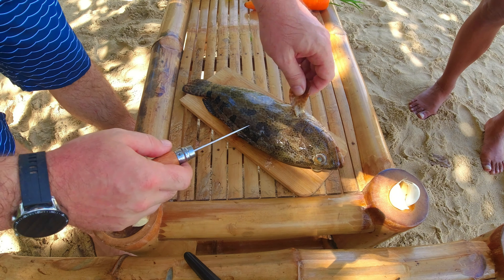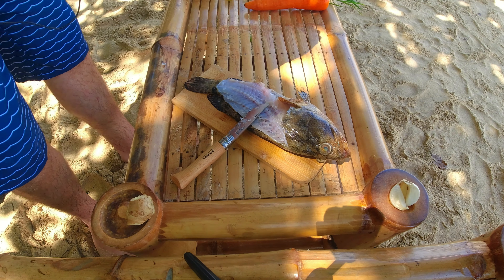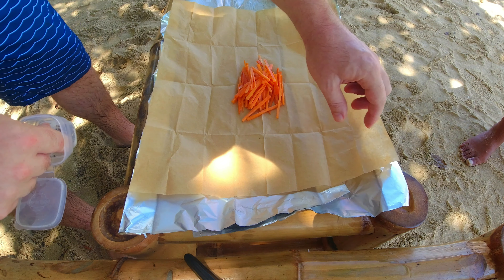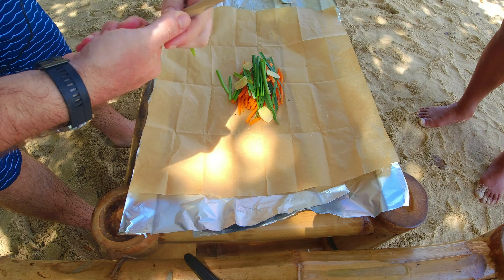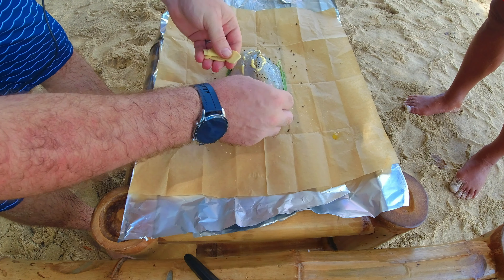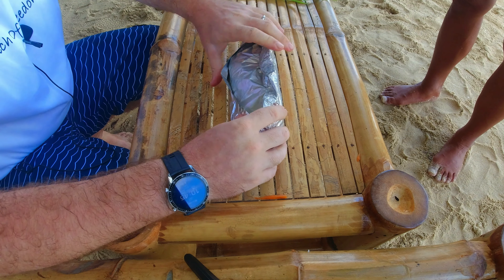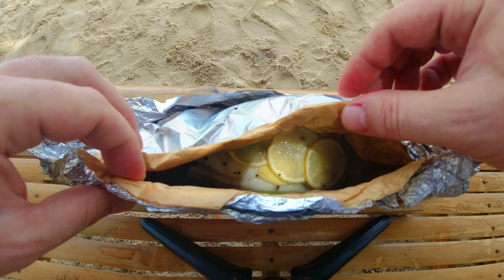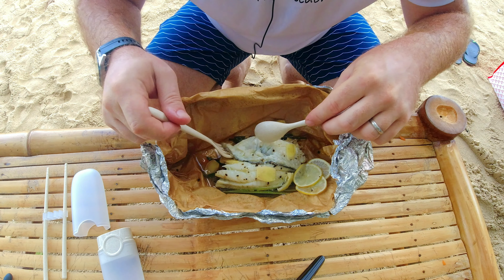Cooking FISH (Lapu-Lapu) in a Papillotte on the BBQ !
Welcome back for a new episode !
This time in Maravilla Beach, north of Cebu island, Philippines.
When we arrive in Maravilla, I tried Balot a 16 days old fertilized duck egg (awww!) Then I cooked by the beach a beautiful fish papillotte that you can easily copy on your next outdoor trip. And finally I take the drone out to shown you the beauty of this place during the day but also at sun set which was truly incredible...

Thank you to Douglas & Josephine San Diego for their genuine hospitality.